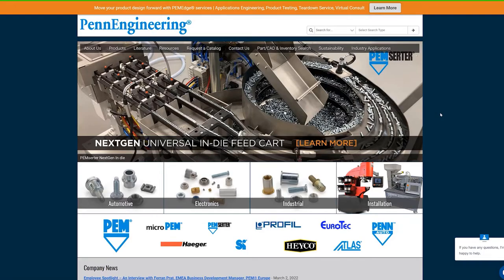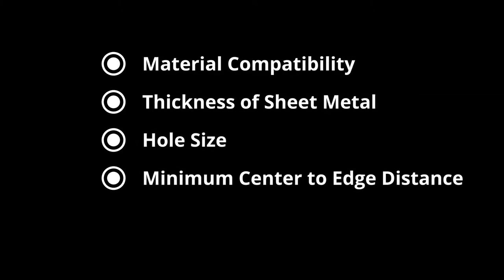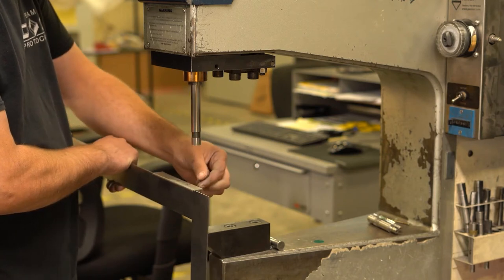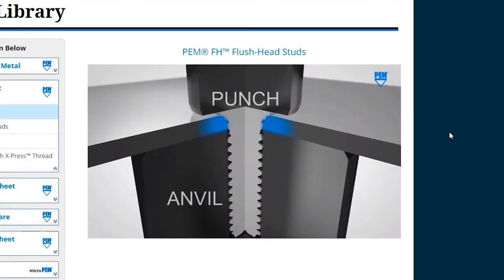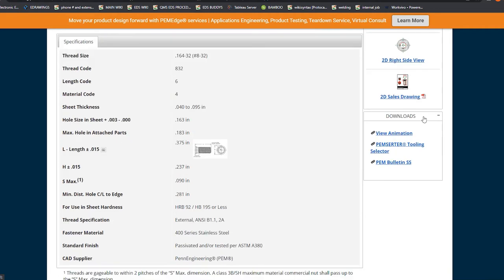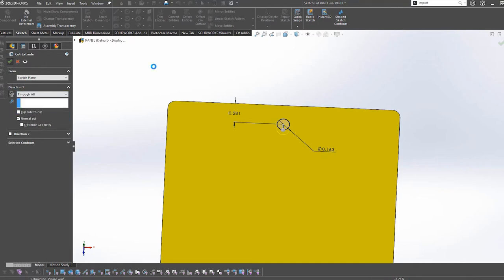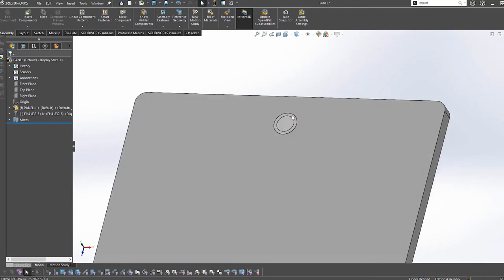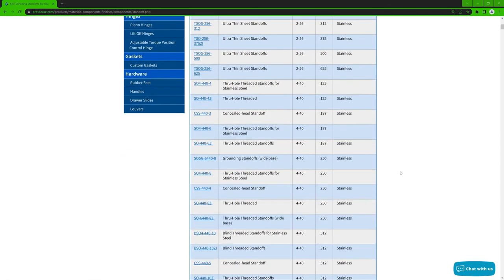Proto Tech Tip - Minimum Center to Edge Distance for Fasteners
In this week's video, Chris is back to talk about the minimum center to the edge distance when placing fasteners in your design.

Every self-clinching fastener – or PEM, as they’re often called, comes with a set of constraints, as most industrial fasteners do. These constraints ensure that the fasteners get installed properly, and hold true to their specifications, including things like torque out and push out resistance.

One of these major constraints is the minimum center to edge distance. If you follow the minimum distance to edge value outlined in your specific fastener spec sheet, you will prevent the risk of your fastener falling out after assembly.